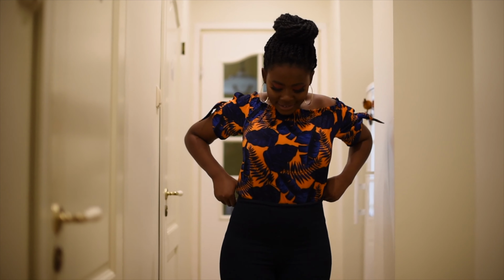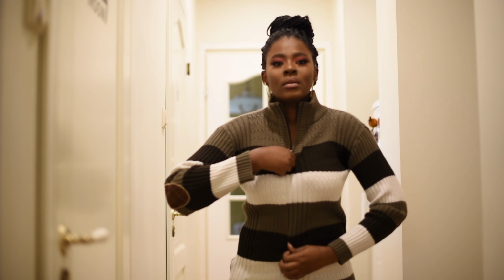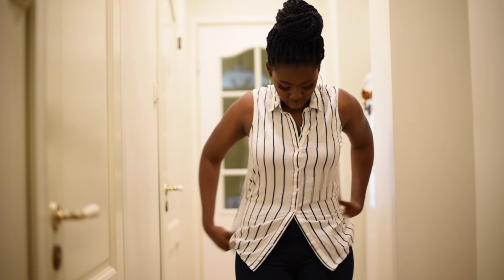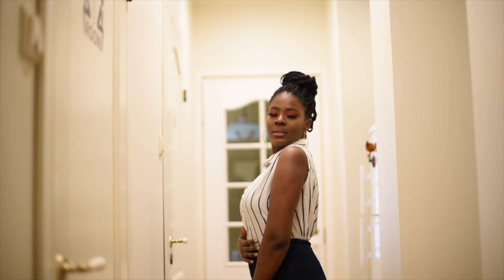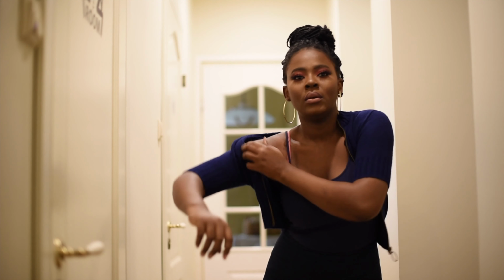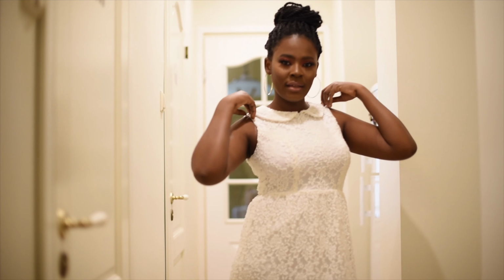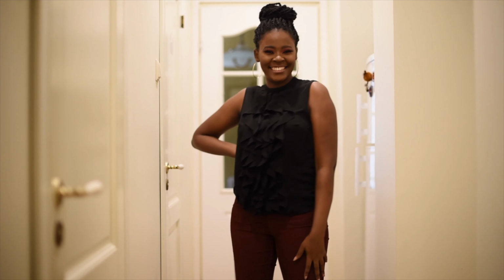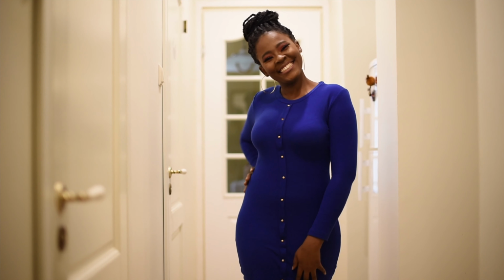COME THRIFT WITH ME | TRY ON HAUL | FT. HUMANA THRIFT STORE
Watch me try on some outfits and dresses from the Thrift Store, post quarantine, get some inspiration, or just hear my opinions and thoughts about some of these outfits.